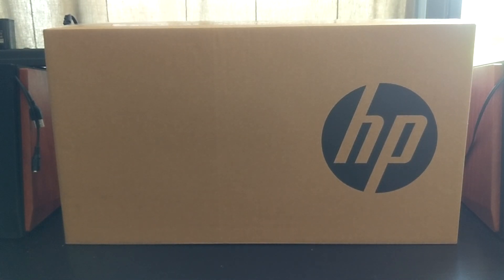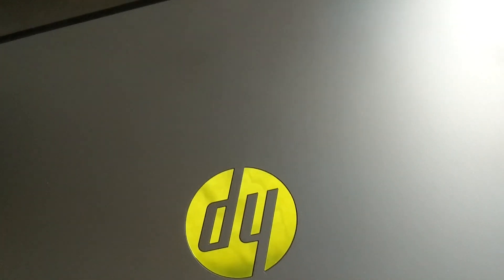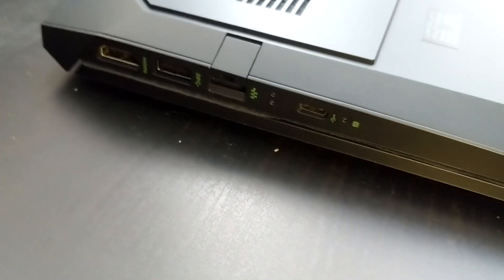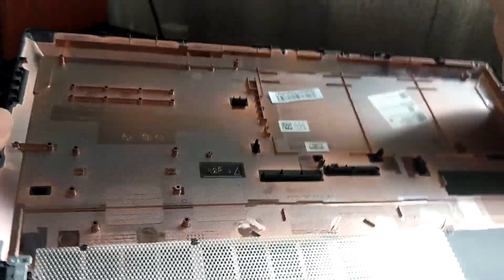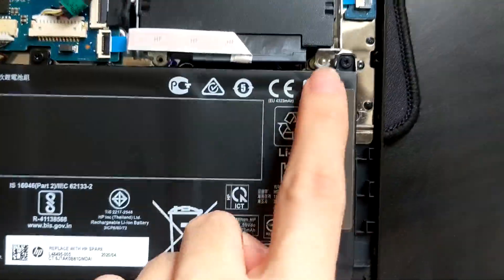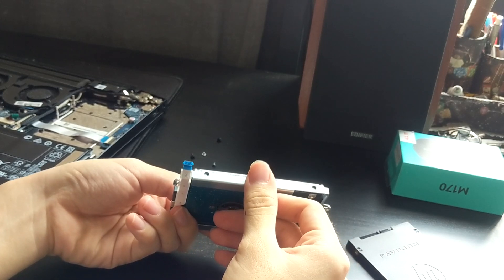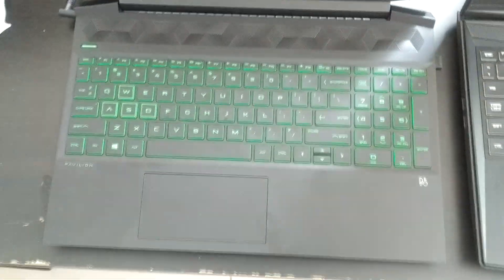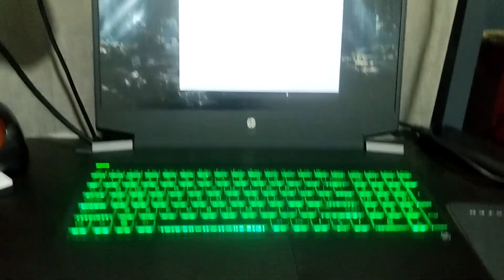HP Pavilion Gaming 15 Laptop Review + HDD Install Guide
Wanna know how to install a 2.5" HDD or SSD into this thin laptop?
Gaming review coming soon!

Spec List:
8GB Samsung DDR4 ram (idk what speed they don't matter don't @ me)
512gb NVMe Samsung SSD
15'6" 1080P 60hz screen (thin bezels for maximum lightness)
Battery that lasts 5-6 hours if you only use browsers with lights off